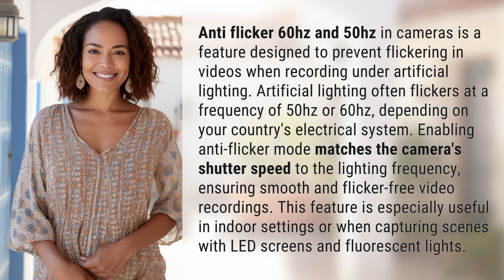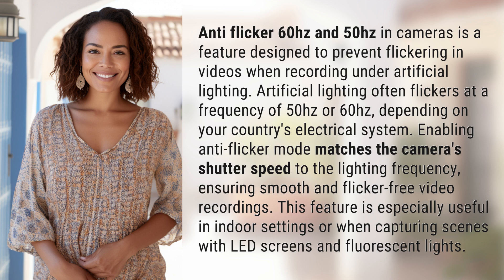What is anti flicker 60hz and 50hz in camera?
Demystifying Anti Flicker 60Hz and 50Hz in Cameras 👉 Understanding Anti Flicker 👉 Learn how anti flicker 60hz and 50hz in cameras can enhance your video recordings by eliminating flickering under artificial lighting. Find out how this feature works and why it's essential for indoor shooting and capturing LED screens and fluorescent lights.

Laura S. Harris (2024, April 6.) What is anti flicker 60hz and 50hz in camera?
    🌐 AskAbout.video